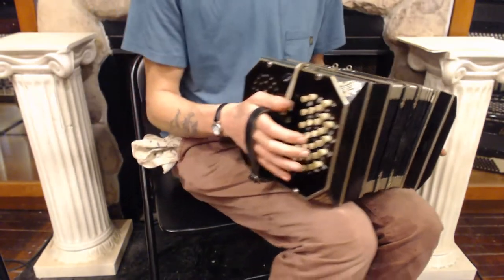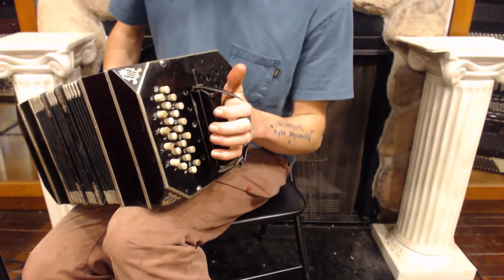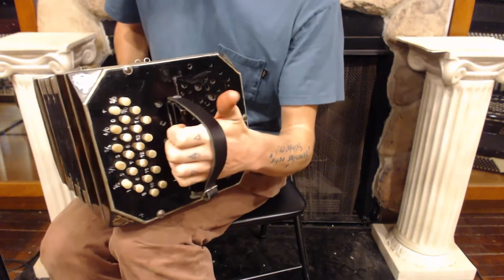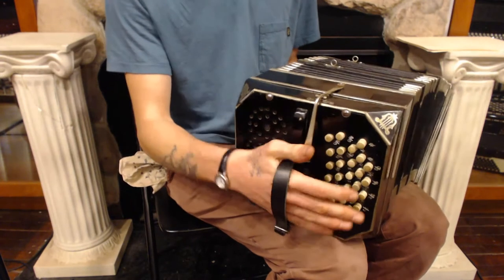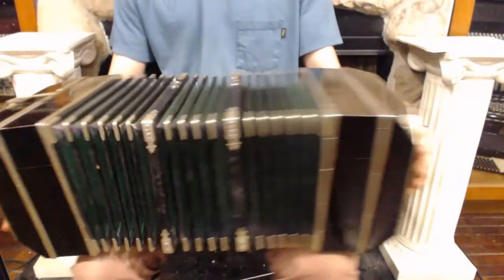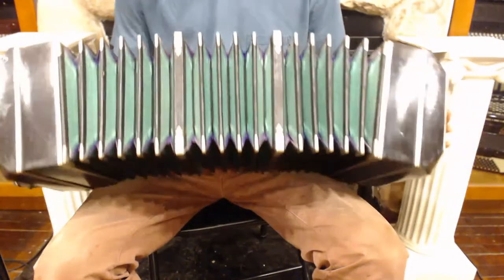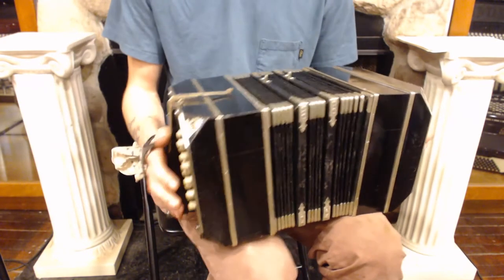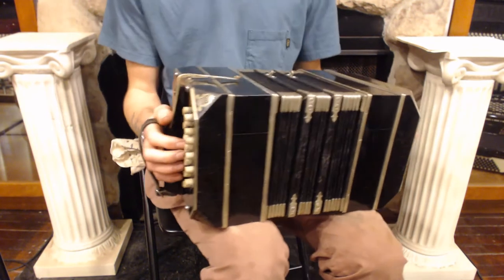2624 - Black Bandoneon LM 30 22 $995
Black Arnold Bandonion
Bandoneon 8" 30/22 10lbs
Reeds 2/2 MM, Registers 0/0
Nice playing student size bandoneon